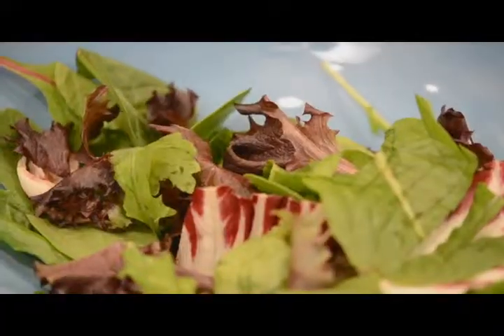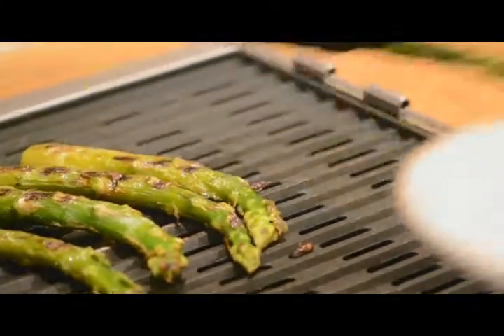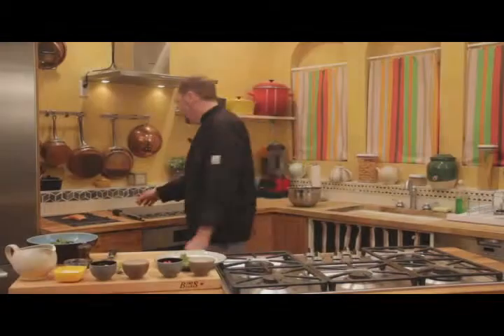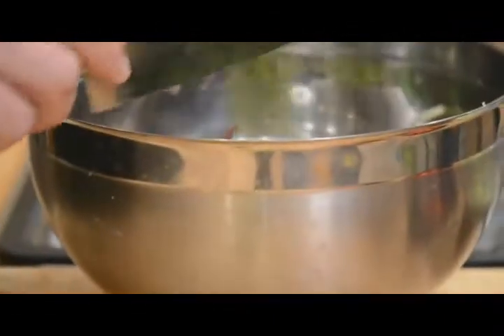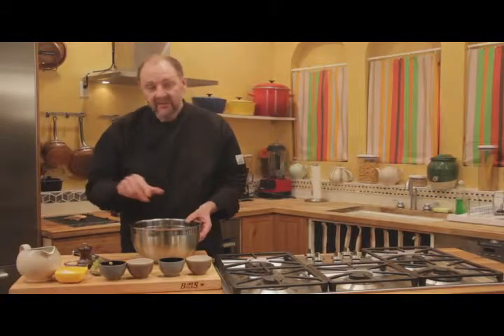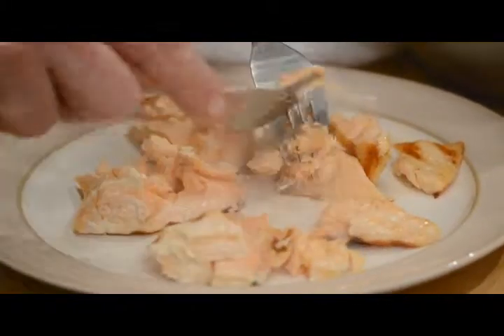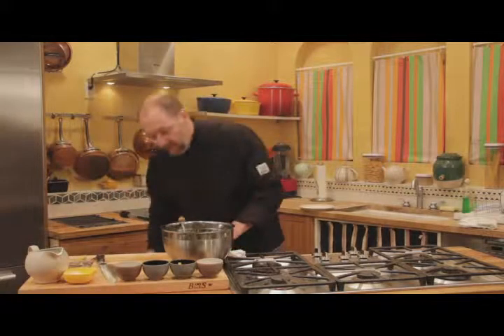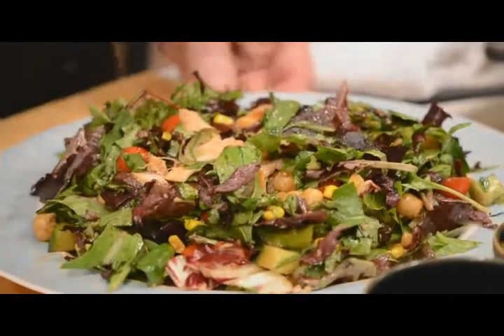Type2Chef Salmon Salad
Flaked Salmon with chopped salad and grilled asparaqgus